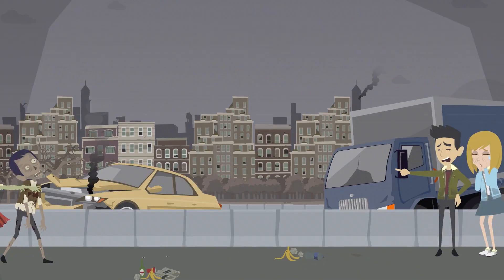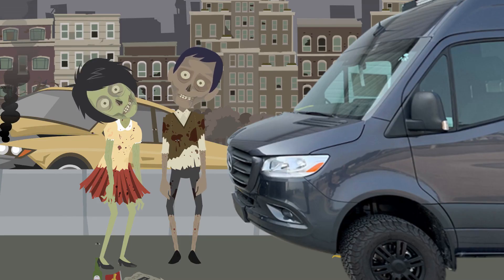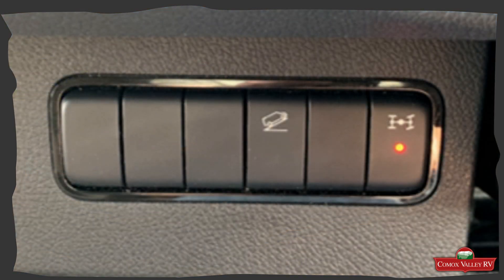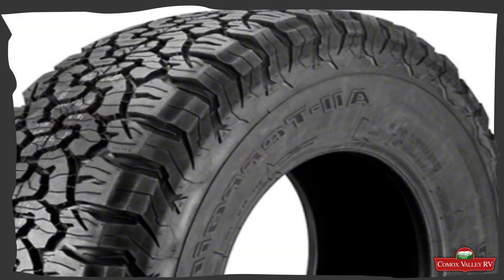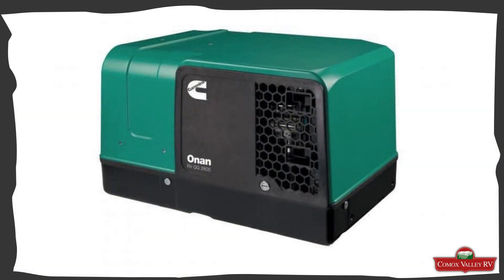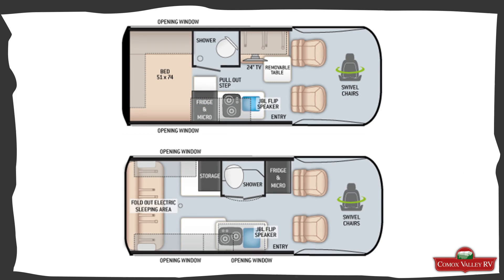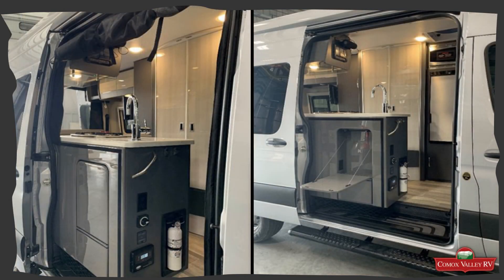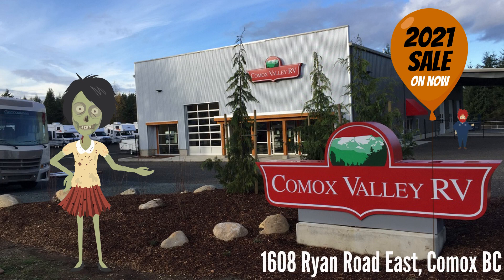Comox Valley RV - Zombies - Thor Sanctuary